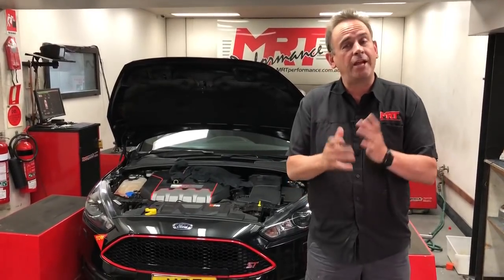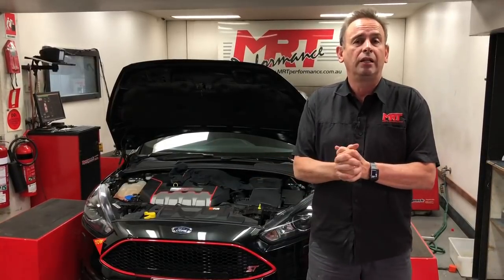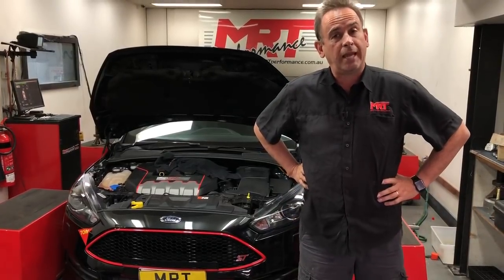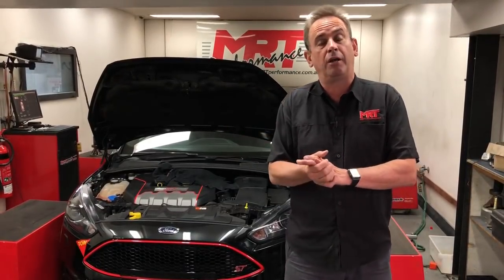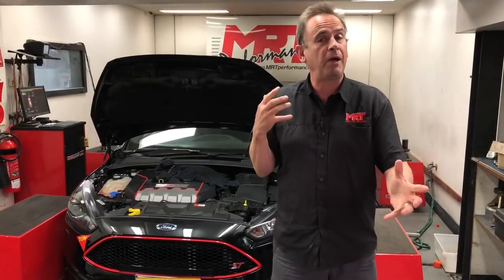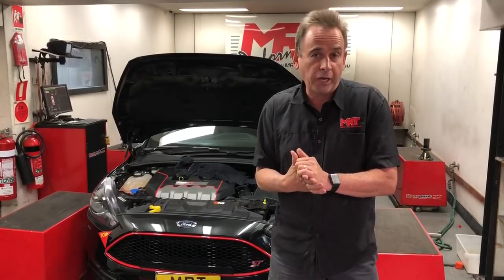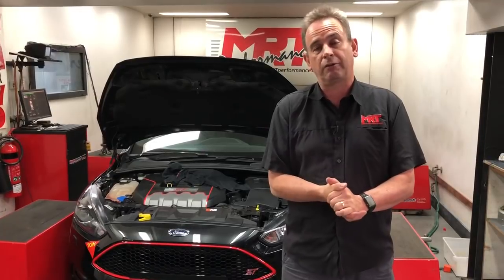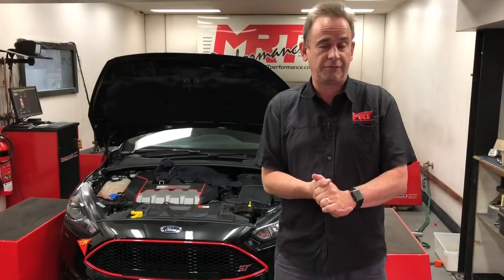Ford Focus ST - Custom Tuning Update #2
Here's a quick update on another Ford Focus ST about to receive an MRT Custom Tune as part of our ongoing Research and Development program.